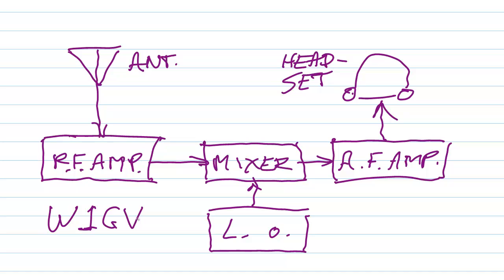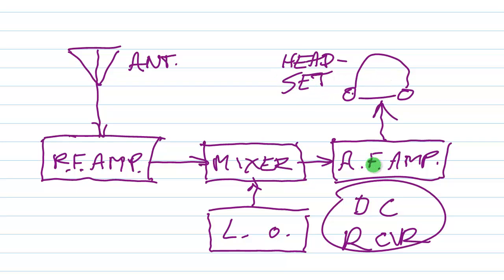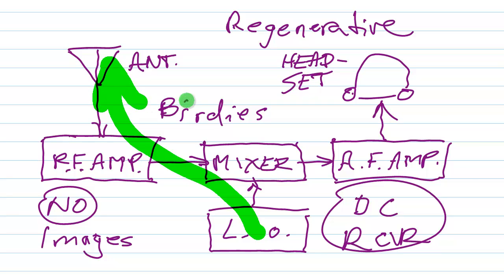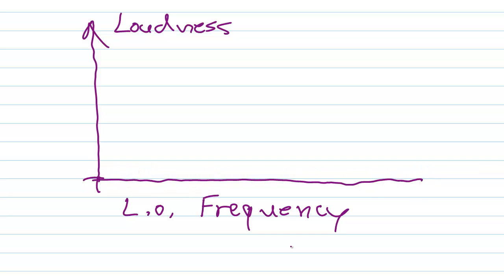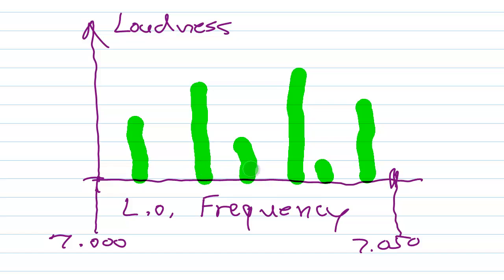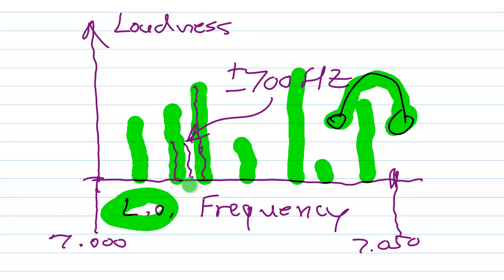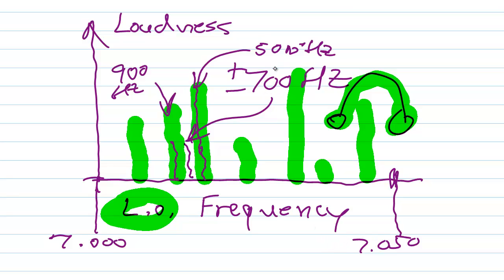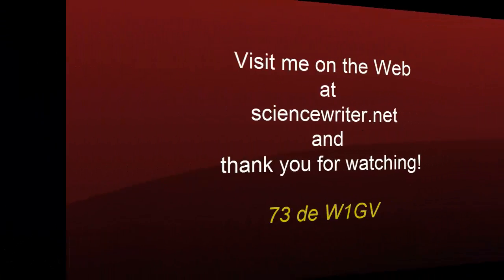How Direct Conversion Receivers Work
Double signal effects but minimal internal noise.